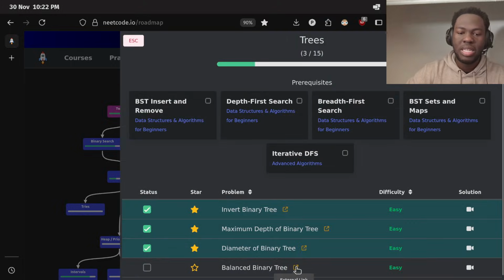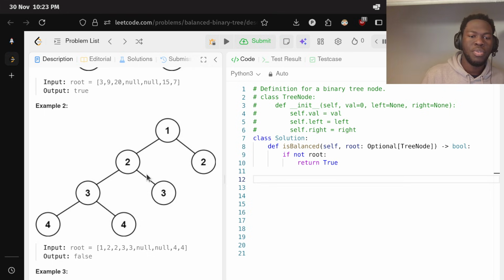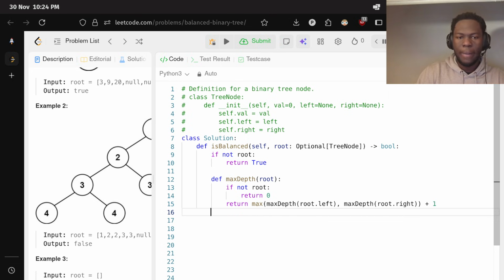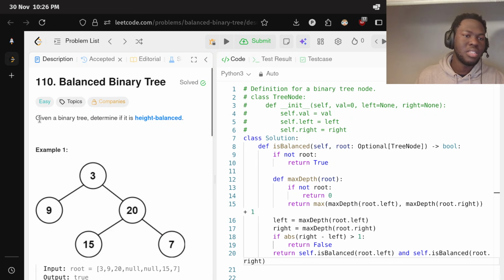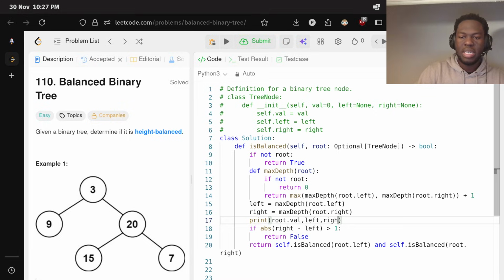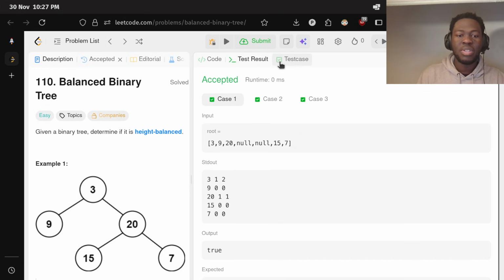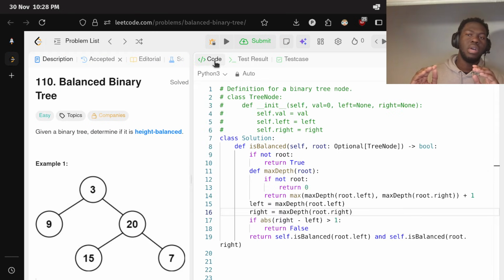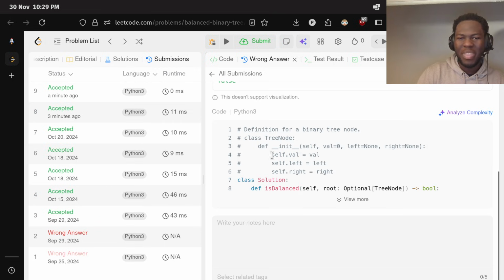Doing Leetcode everyday till I become a better problem solver STATS: 365 Problems Solved